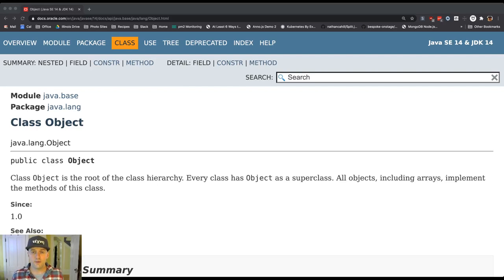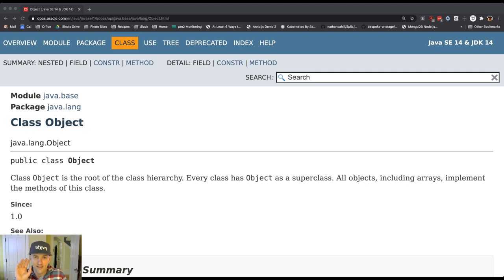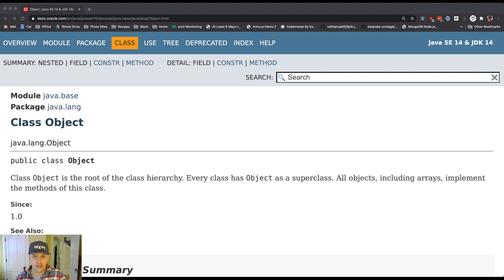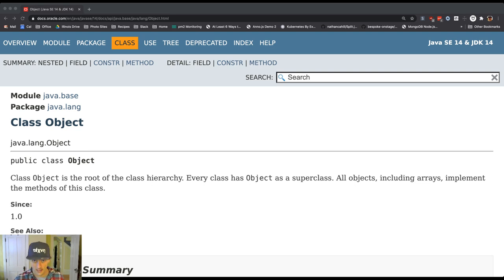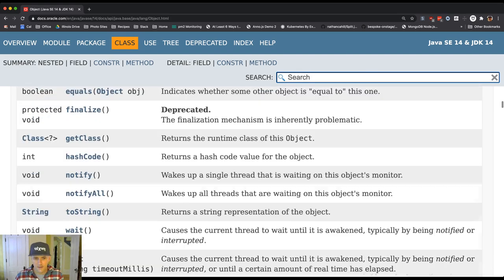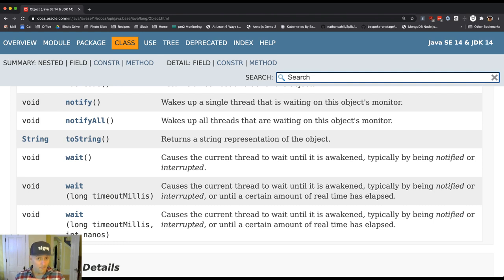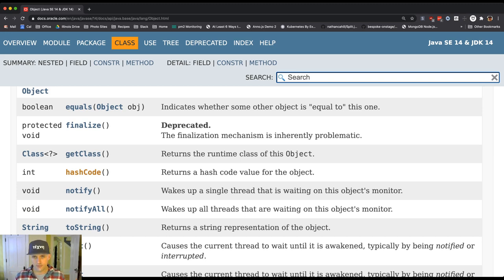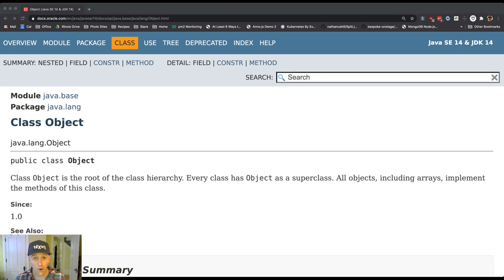CS 125 Fall 2020 Lesson 25: Capital-O Object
An introduction to every Java object's ultimate parent, Object.